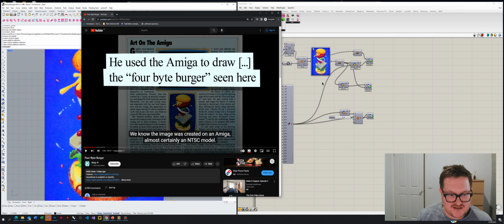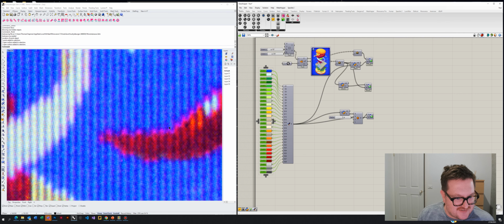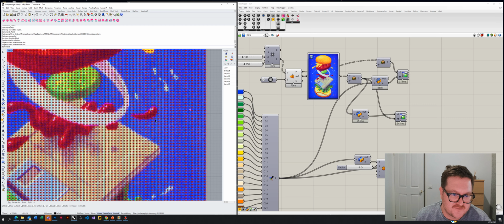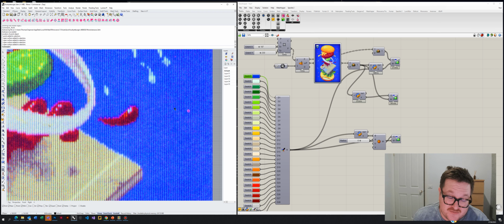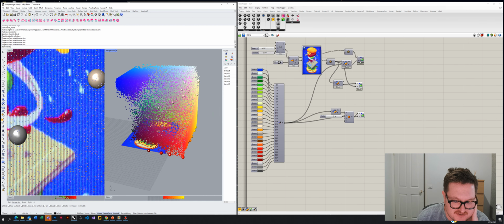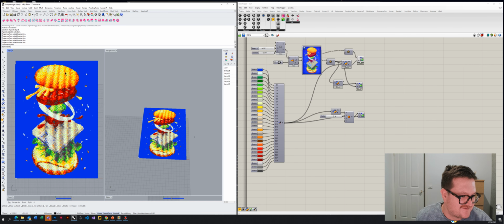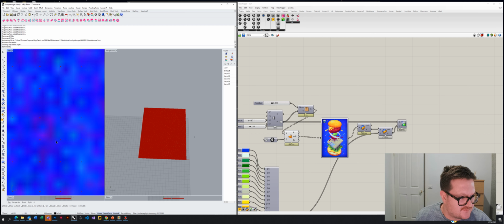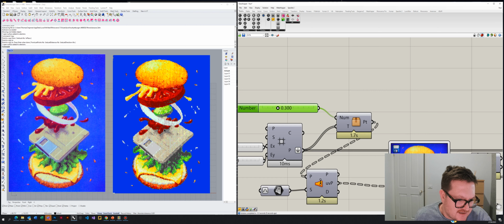In Response to Ahoy's FourByteBurger, A Computational Design Approach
I really enjoyed the video and it got me thinking how you might try to automate the process of reconstruction, even if to get you 80% of the way to restoration. Would love to see if anyone is able to nail it completely.